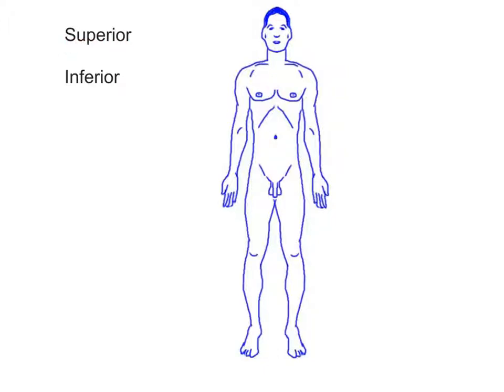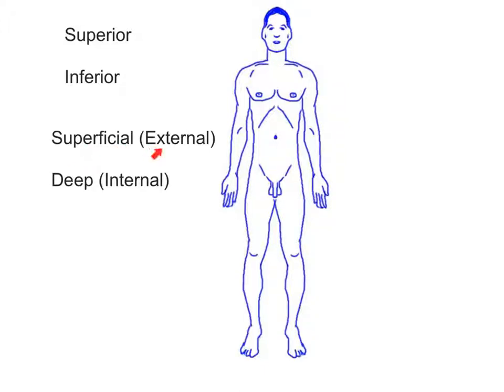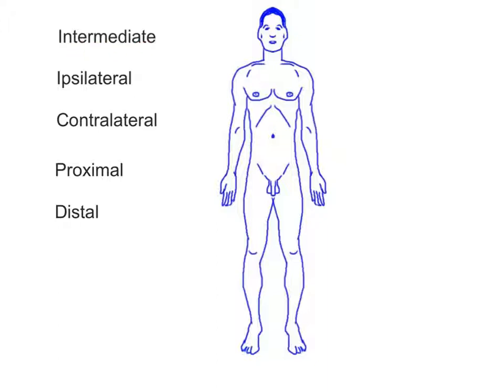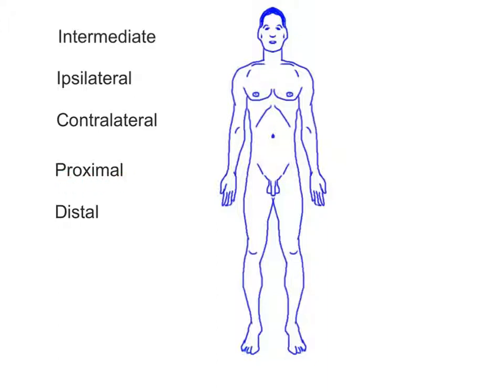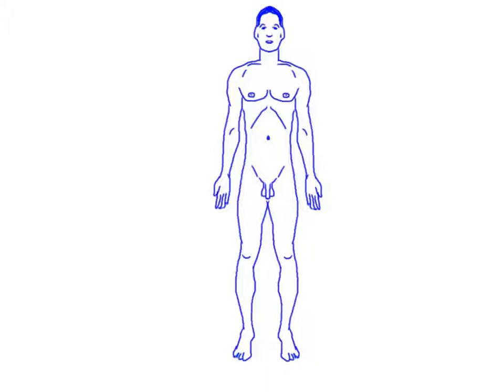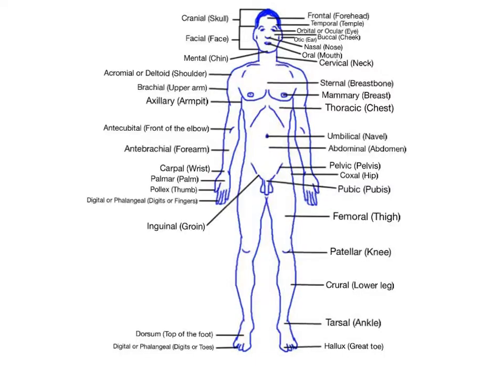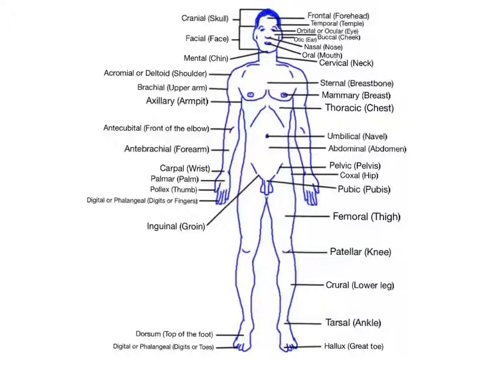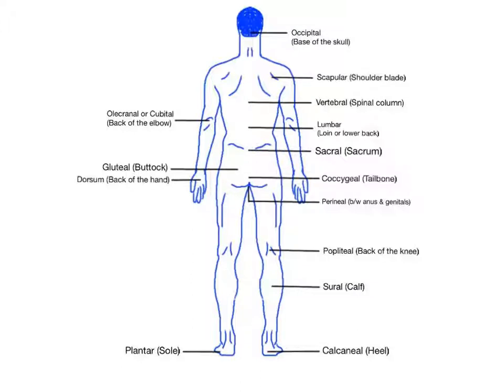1-7 Directional Terms